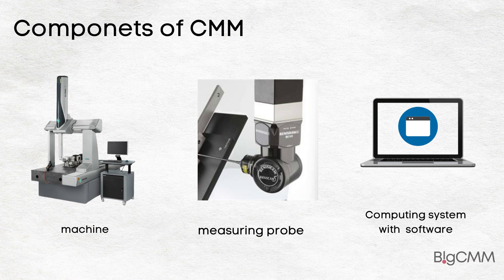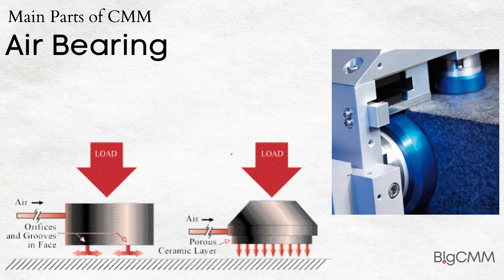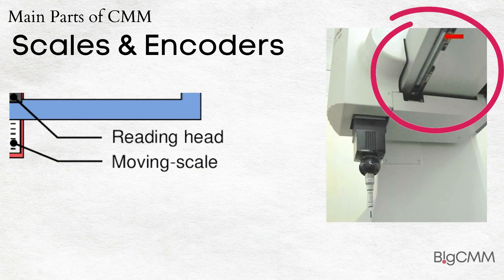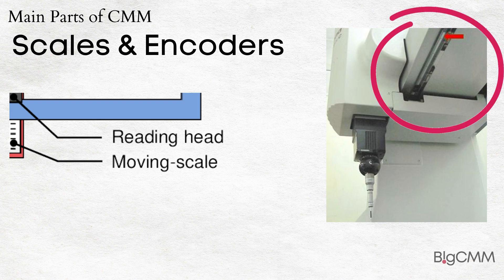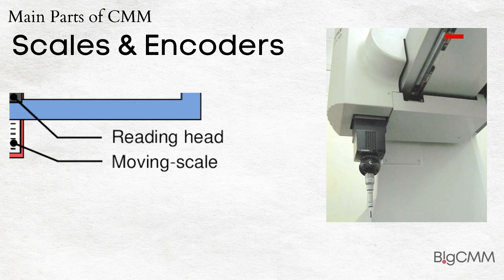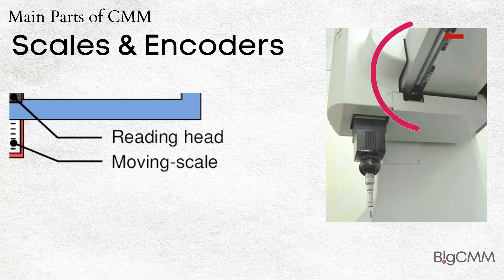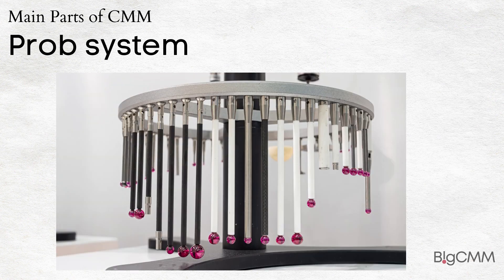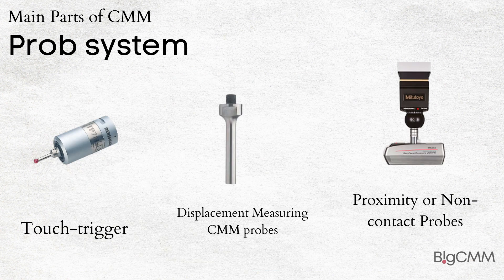Learn the COMPONENTS of a CMM Machine in Easy Steps!